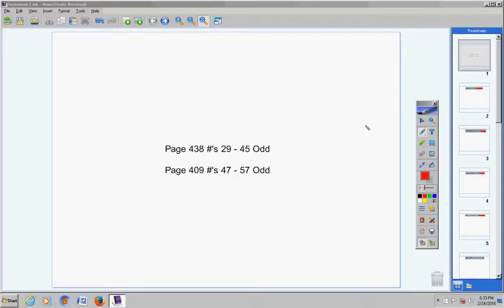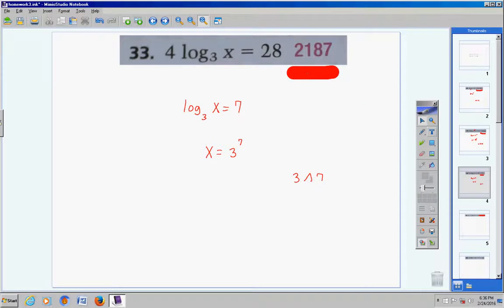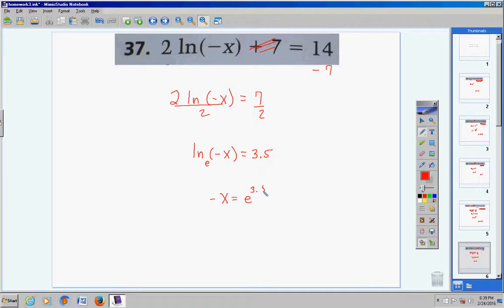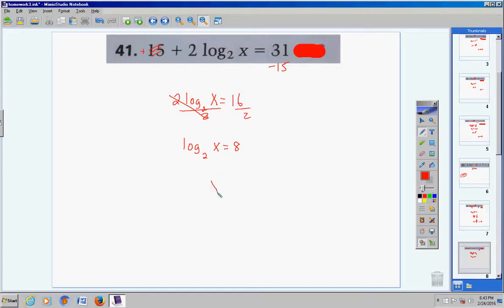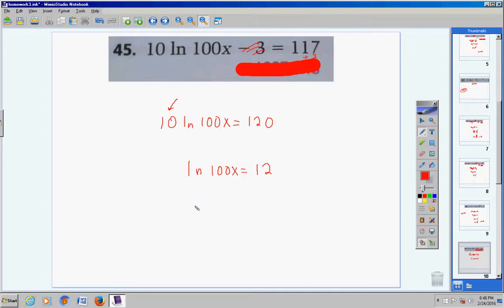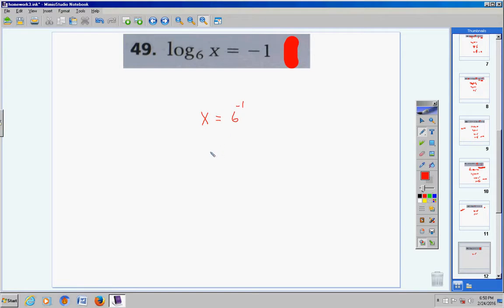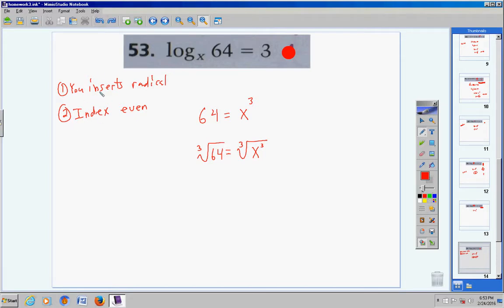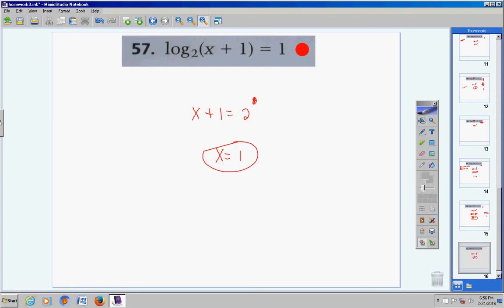Algebra 2 Lesson 8.6 Part 2 Homework